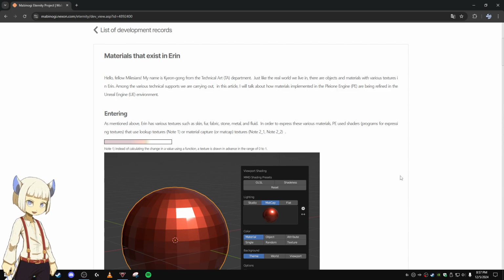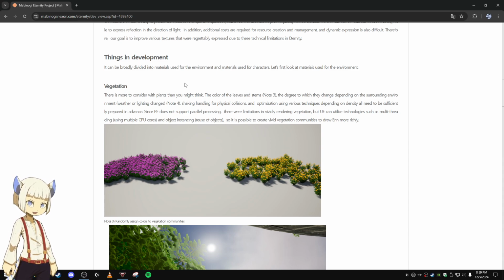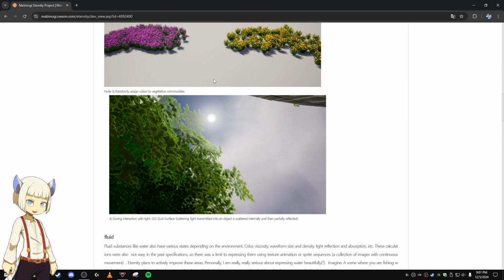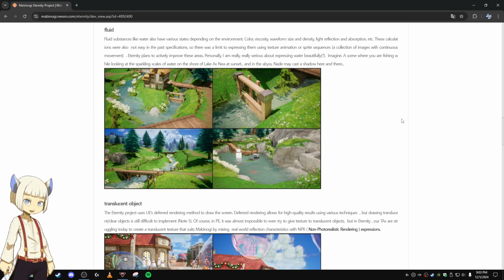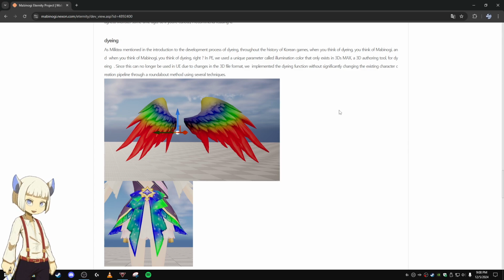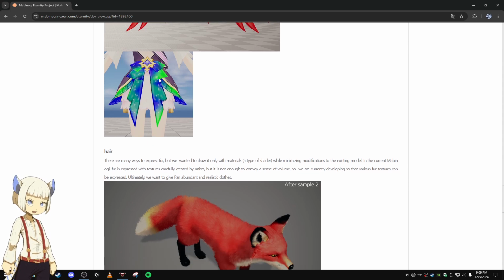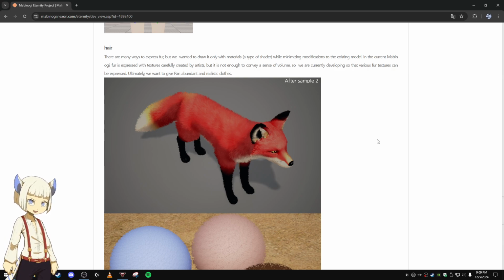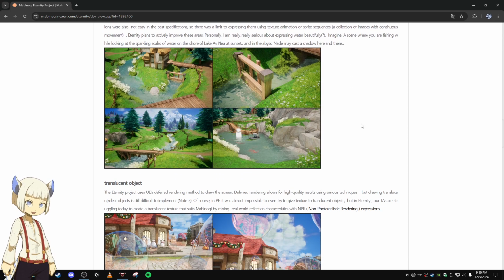Mabinogi - Korean Eternity Project (Part 13)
We will be looking at the different materials and textures in Erinn and how those will appear in Unreal.

Music: NPC Petra from Mabinogi and is owned by Nexon and HanStone